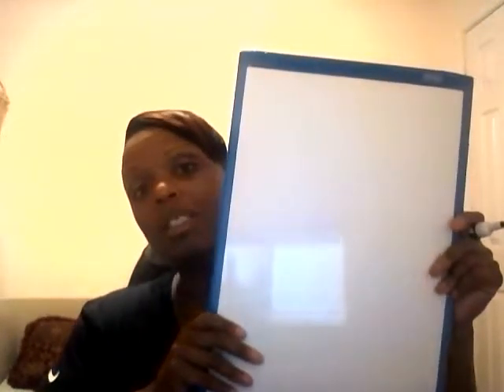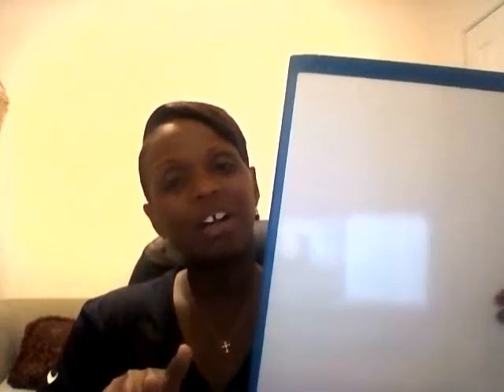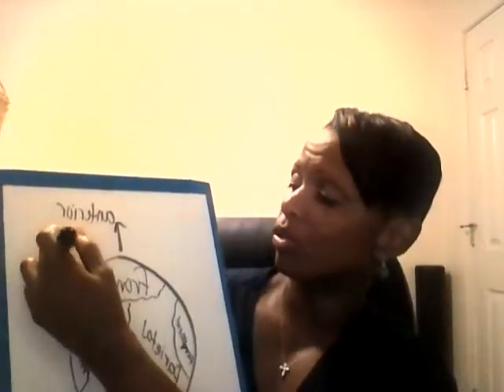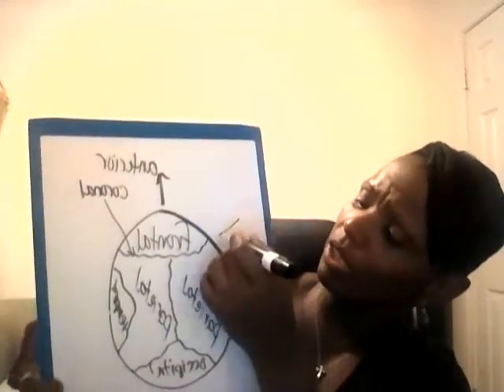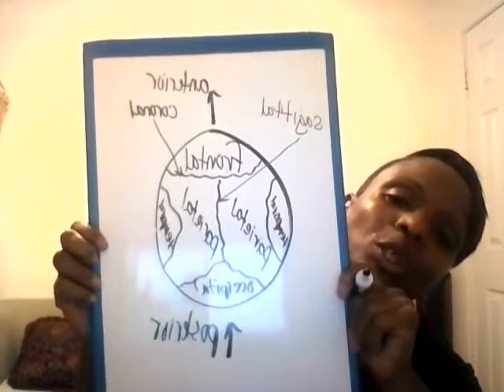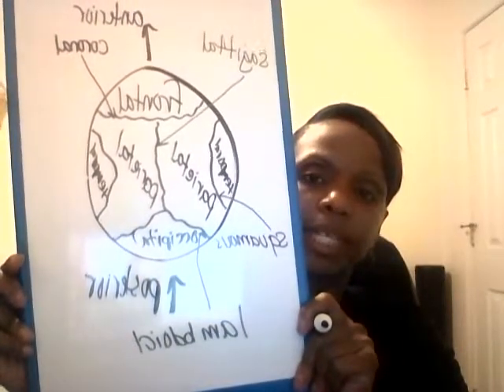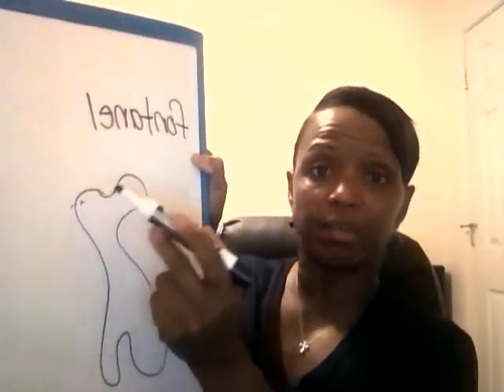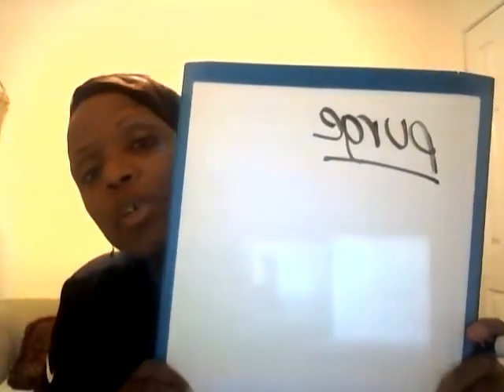The Skeletal System Part One - Intro and Cranial Bones